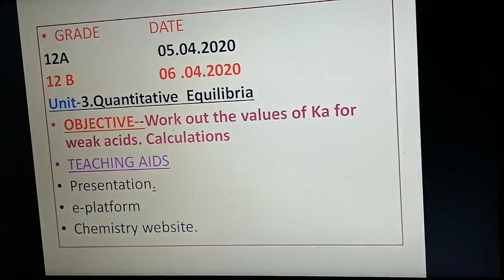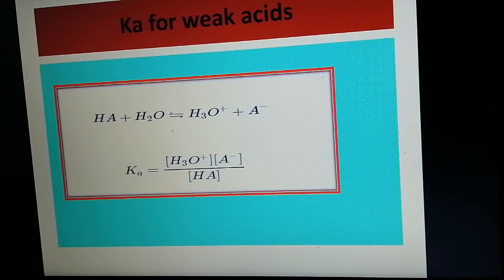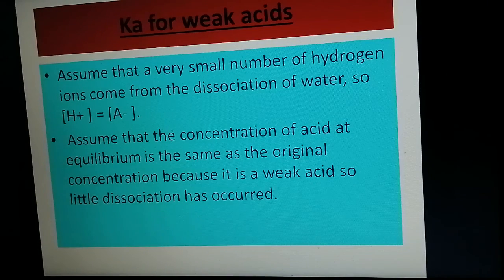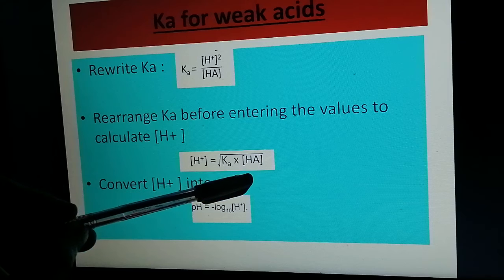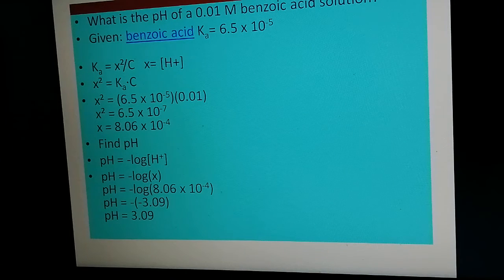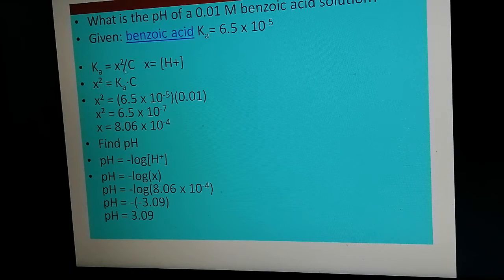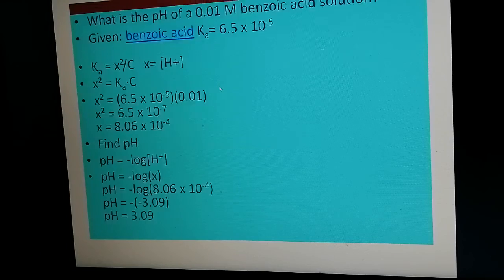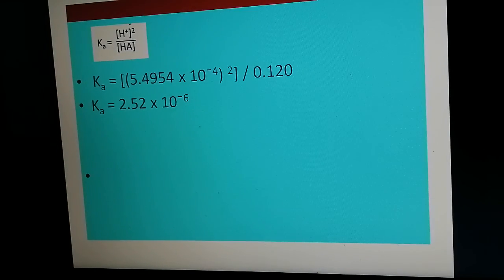Ka part 1